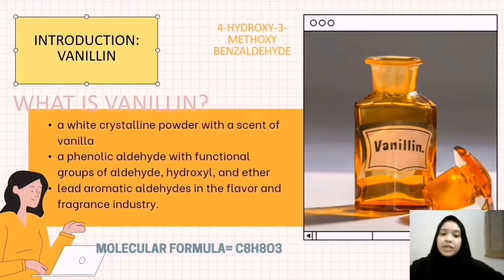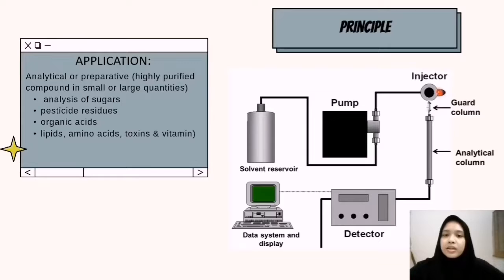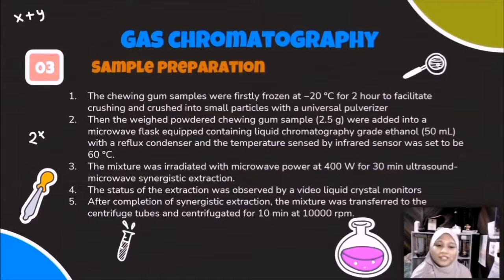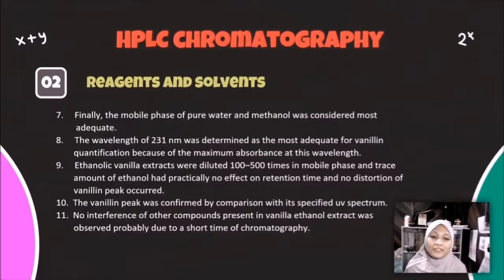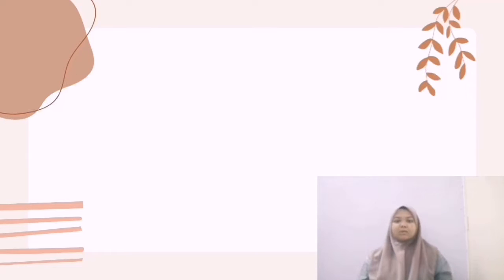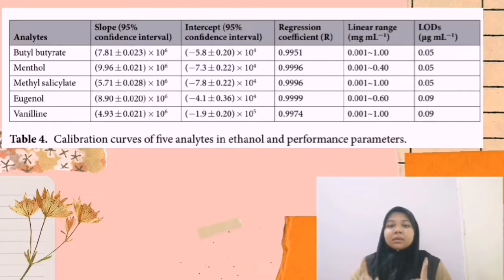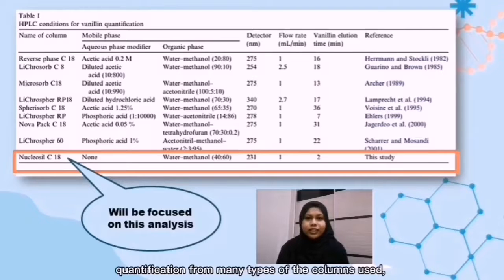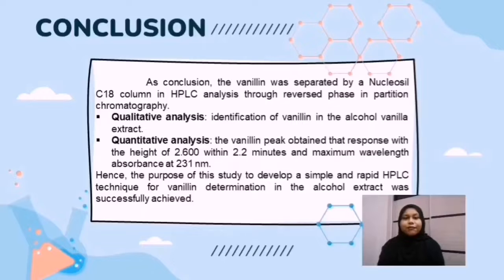CHM 260 Analysis of Vanilline by GC & HPLC